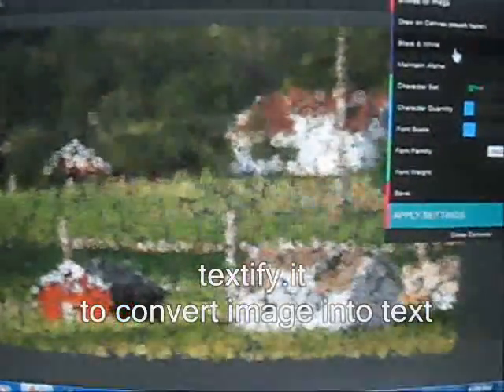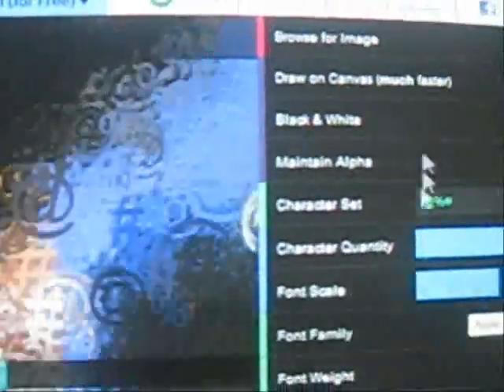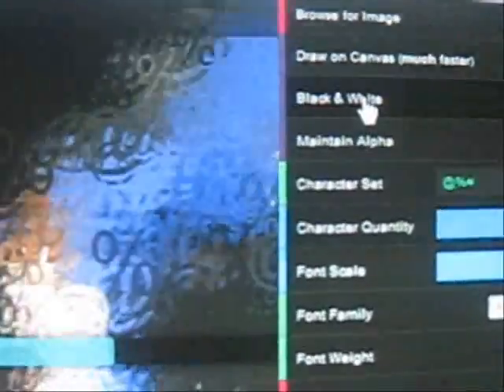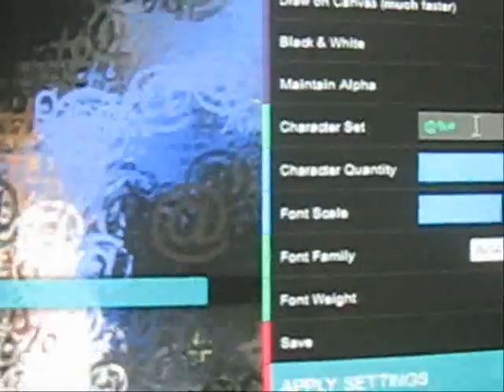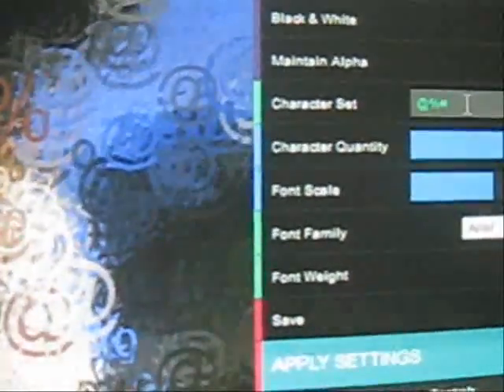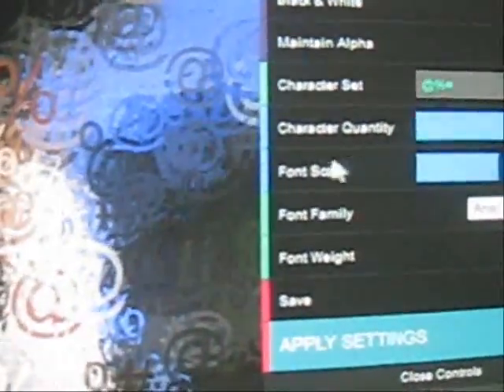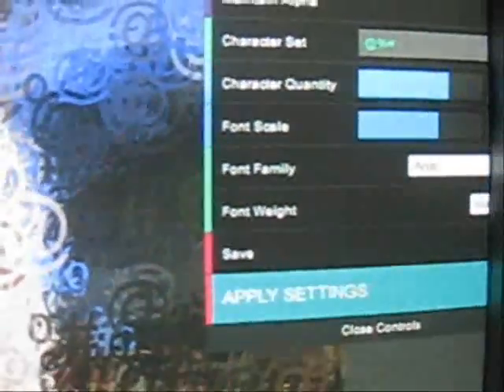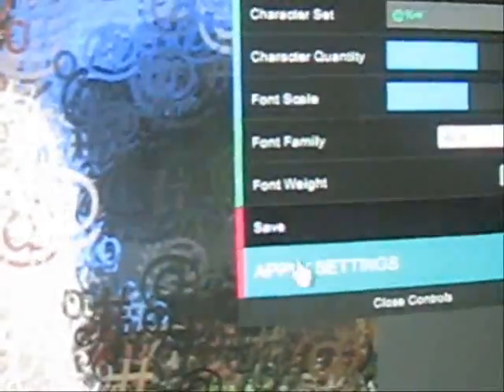how to convert image to text?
Excellent site textify.it to convert images or pictures to text, even you can modify the text according to your wish.